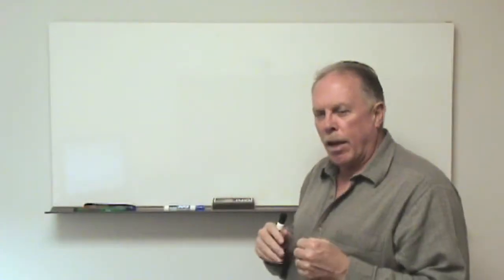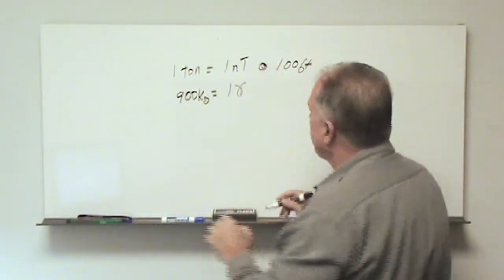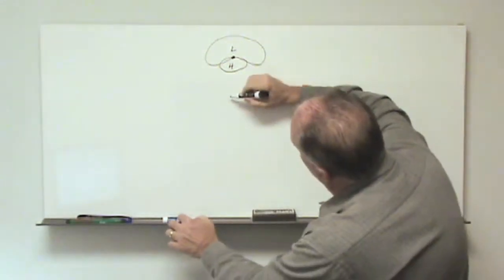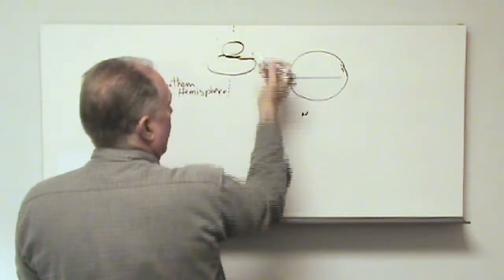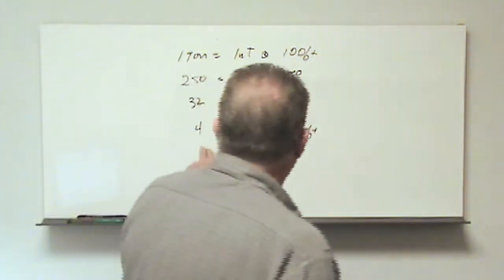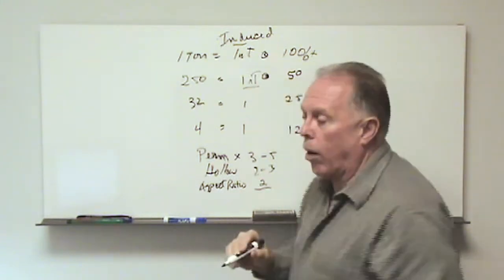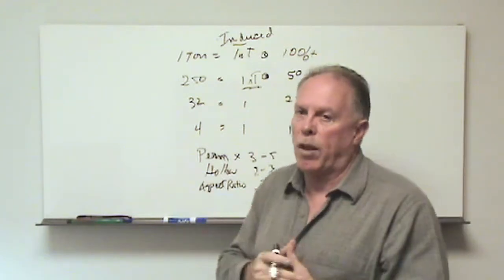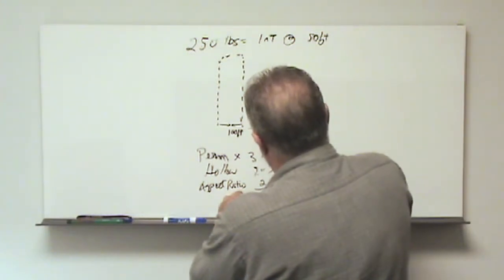Introduction to Marine Magnetometry - part 5-1